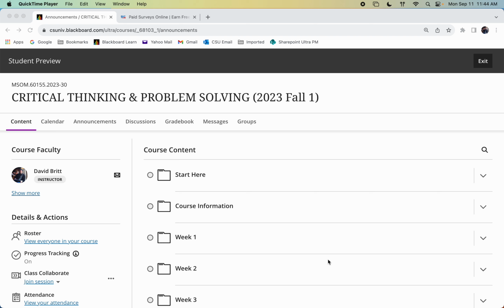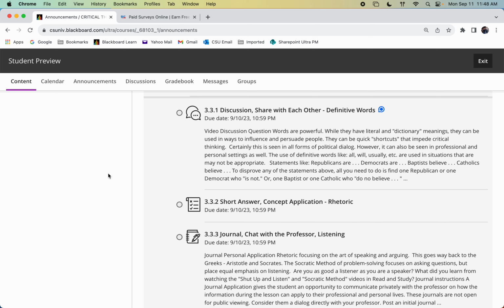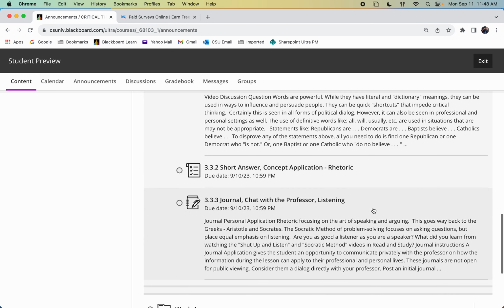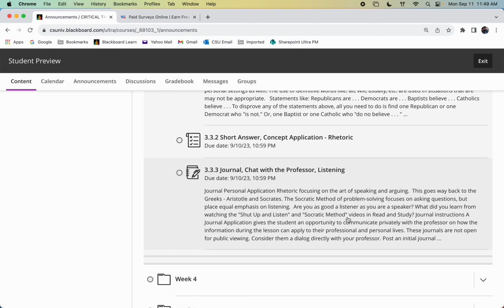MSOM 601 Week 3 Complete